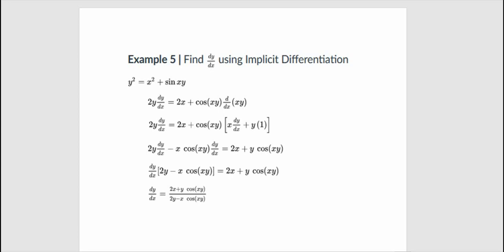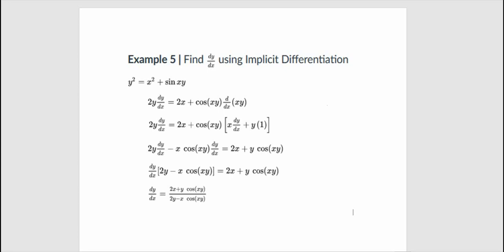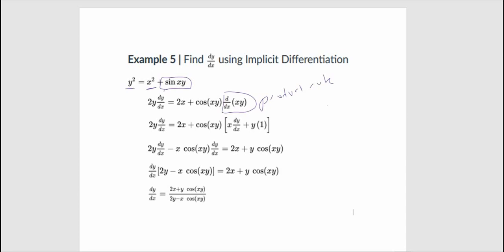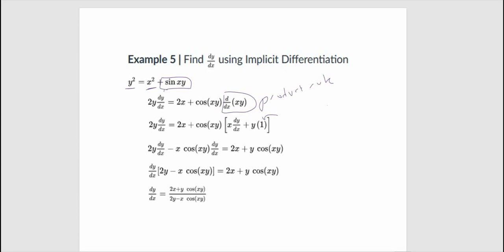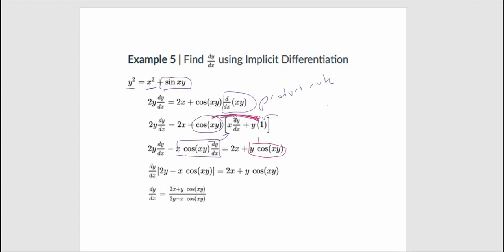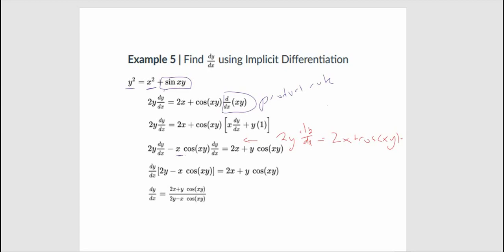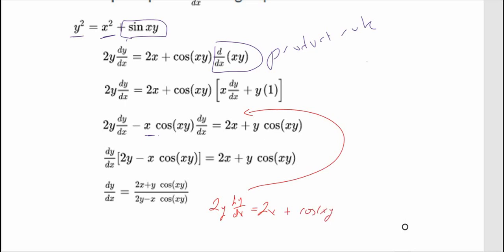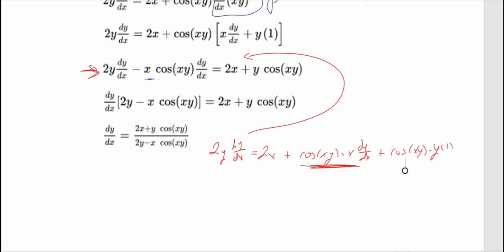MAT 151 week 6 example 5 clarification